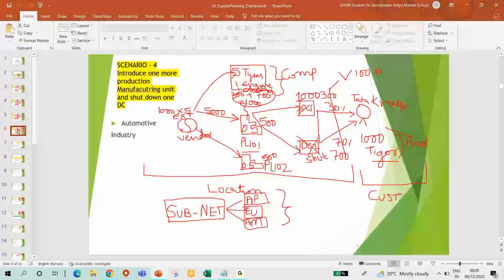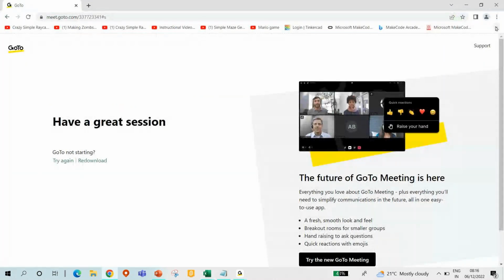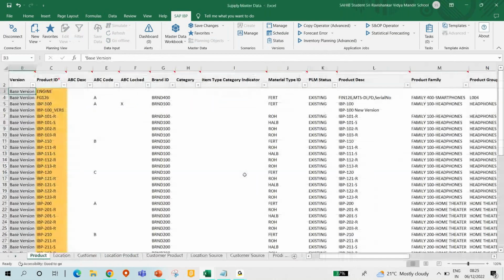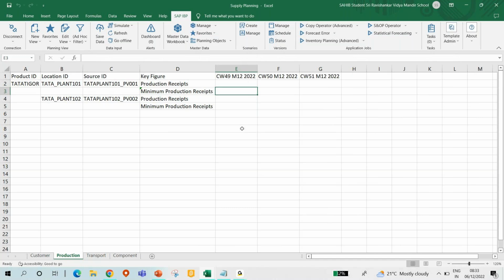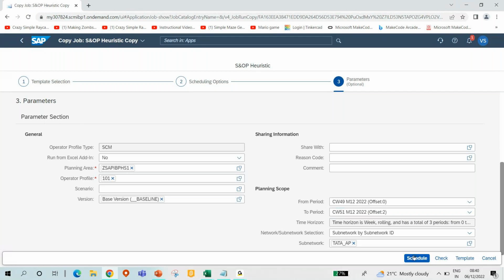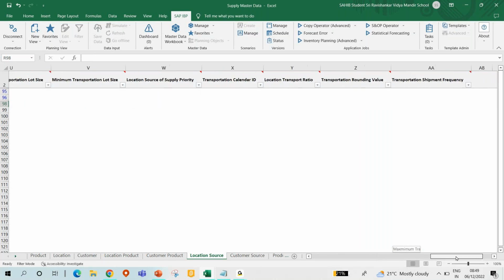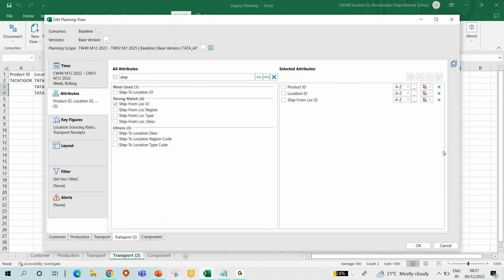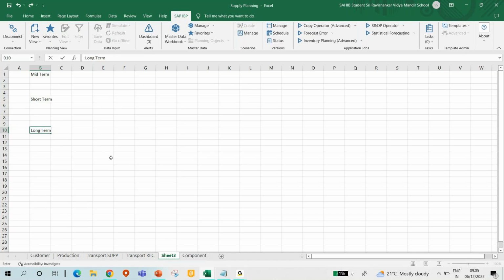35 Session 35 06 12 2022 IBP